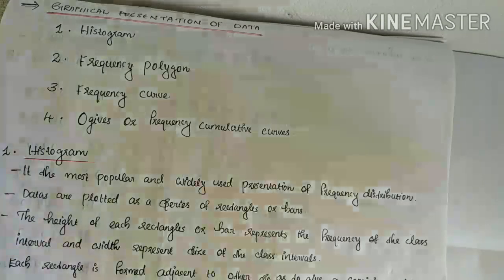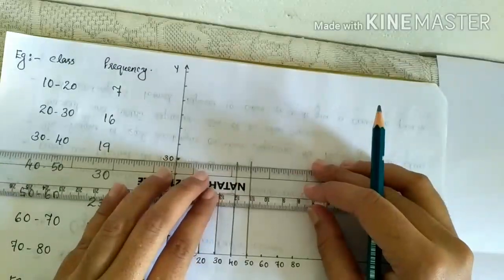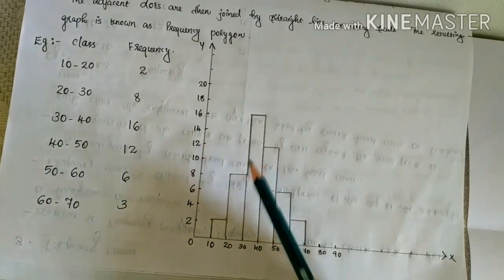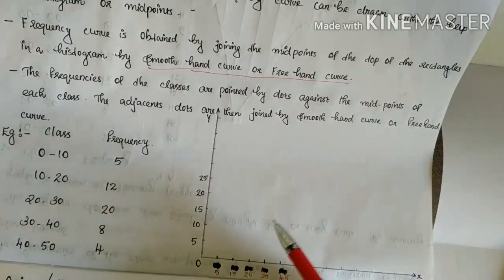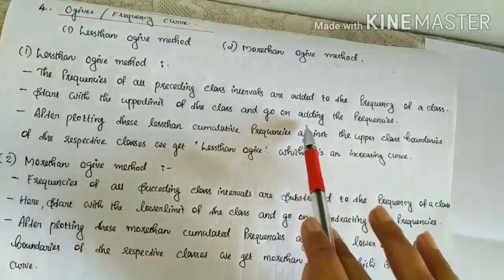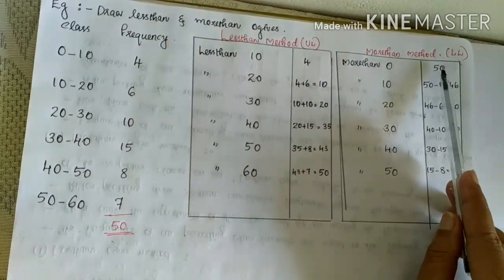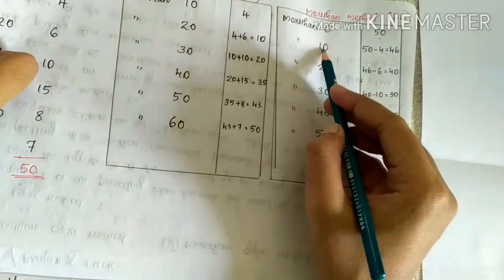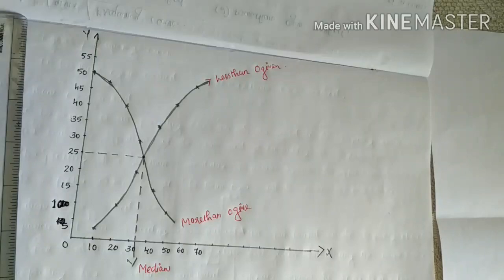Plusone Statistic : Chapter 4 Presentation of Data - Part 3